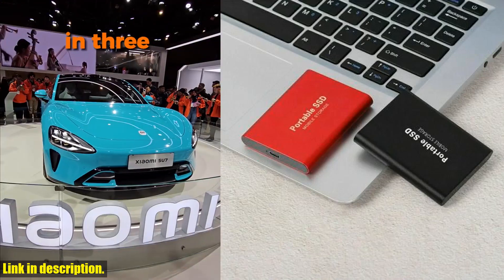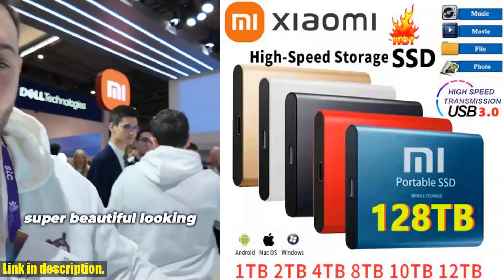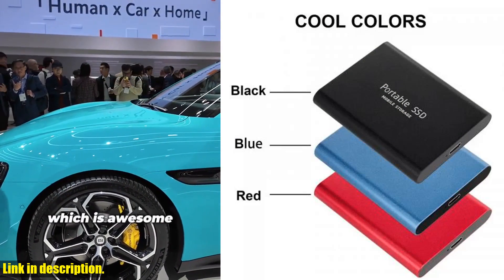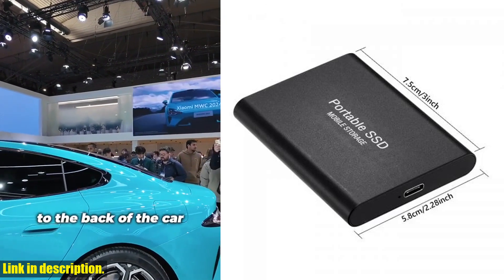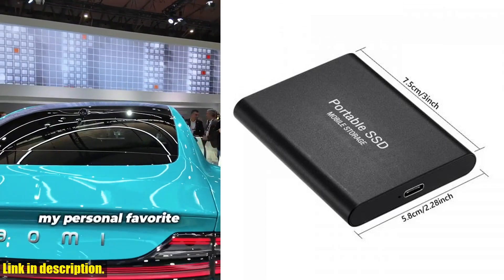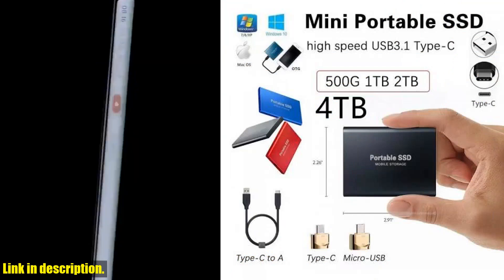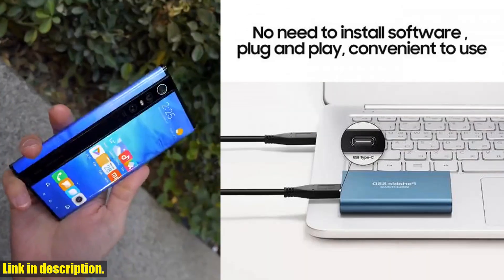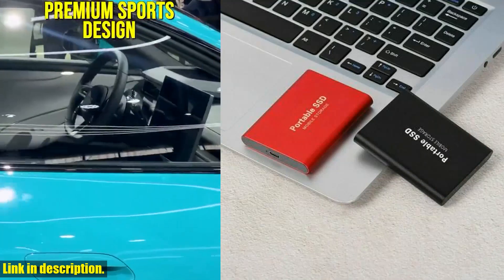Xiaomi 2024 External Hard Drive: The Ultimate Storage Solution for Laptop, PS4, and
Buy and Review Xiaomi 2024 New High-speed External Hard Drive 500GB 2TB 4TB 8TB USB3.1 SSD 2.5 Inch Portable SSD 16TB Hard Disk for Laptop PS4 on Aliexpress Shop
- Xiaomi 2024 New High-speed External Hard Drive 500GB 2TB 4TB 8TB USB3.1 SSD 2.5 Inch Portable SSD 16TB Hard Disk for Laptop PS4

Hey there, welcome back to the channel! Today, we're going to be taking a look at the Xiaomi 2024 New High-speed External Hard Drive.Now, if you're anything like me, you've probably experienced the frustration of running out of storage space on your devices. Well, that's where the Xiaomi 2024 comes in. With its USB 3.1 high-speed transmission, this external hard drive is perfect for handling large data volumes and transferring files at lightning speed.But it's not just about speed, it's also about capacity. With options ranging from 500GB all the way up to a massive 16TB, you'll have more than enough space to store all your work files, study materials, music, photos, and videos. This means you can bring your entire world with you wherever you go.And speaking of portability, the Xiaomi 2024 features an ultra-thin design, making it incredibly convenient for users to carry around. Whether you're a student, a professional on the go, or just someone who values their data, this external hard drive is the perfect companion.What's more, the Xiaomi 2024 is built to withstand impact, thanks to its ABS plastic and metal shell. This ensures higher impact resistance, strength, and rigidity, giving you peace of mind that your data is safe and secure.And let's not forget about compatibility. This external hard drive supports a wide range of devices, including TVs, mobile phones, tablets, and cameras. Plus, with its easy installation and file transfer capabilities, you'll be up and running in no time.So, if you're ready to take your storage game to the next level, make sure to check out the Xiaomi 2024 New High-speed External Hard Drive. You can find the link in the video description below.